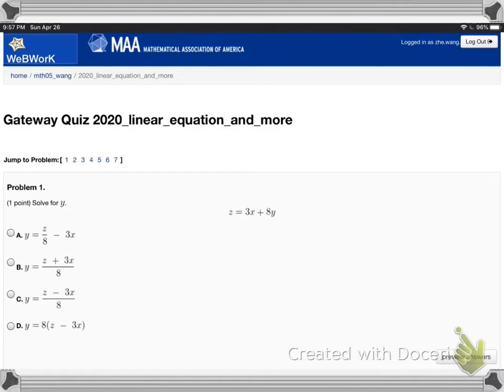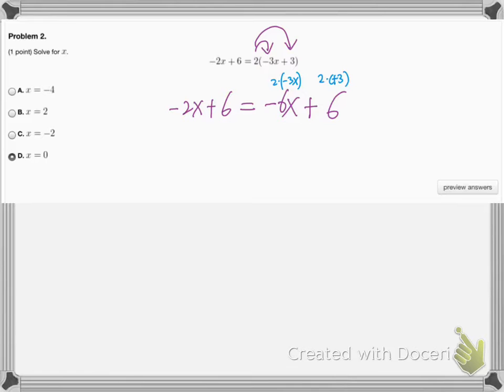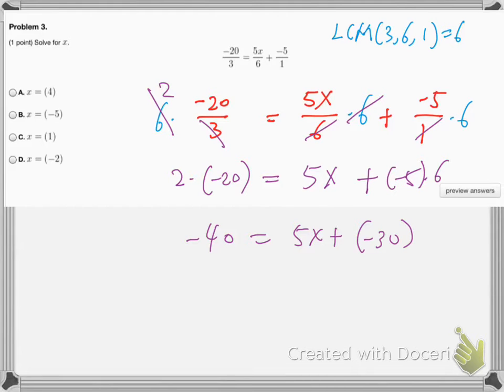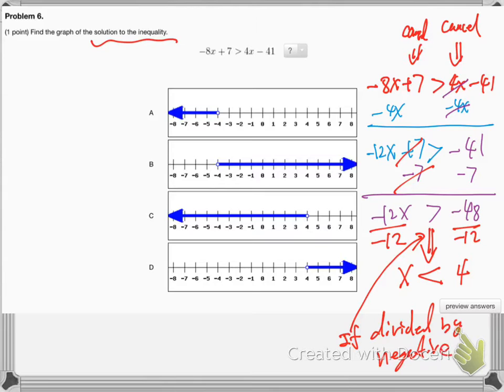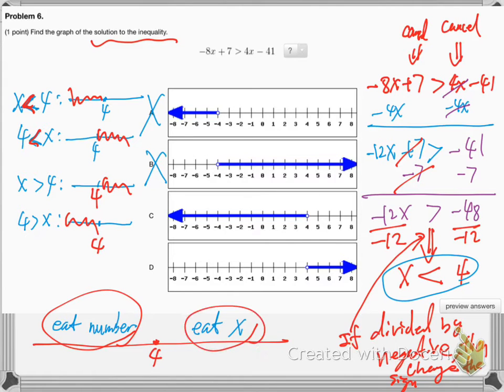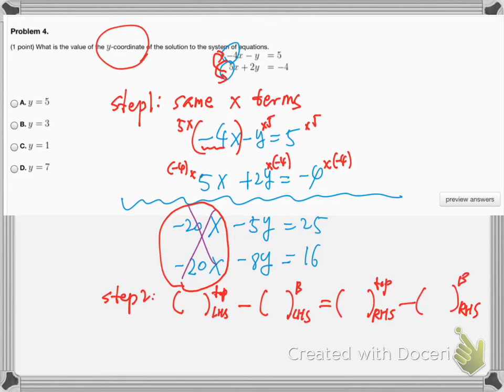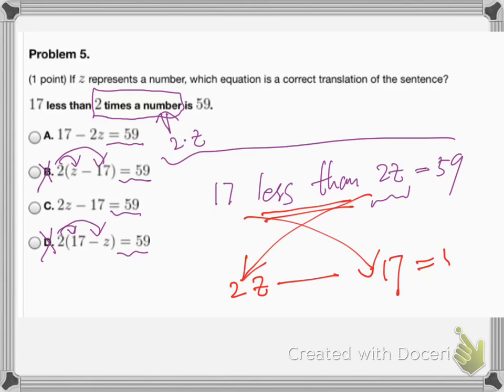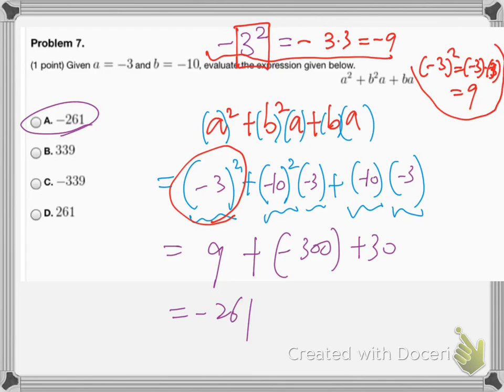MTH 5, linear equations and more